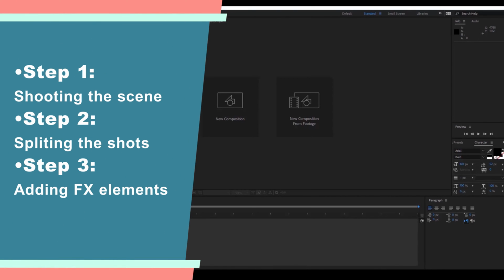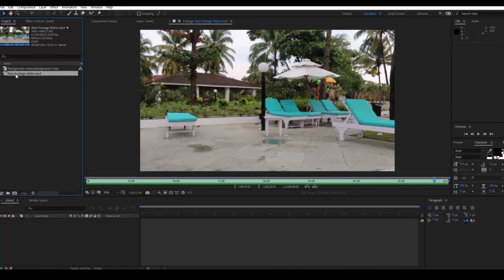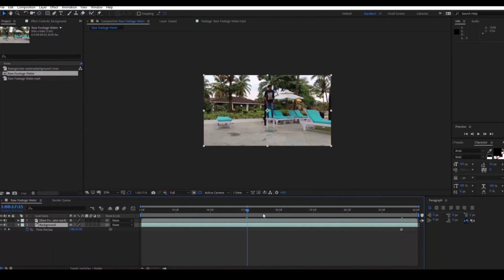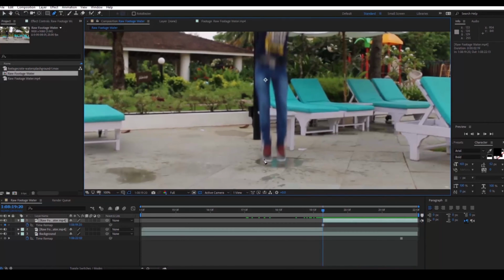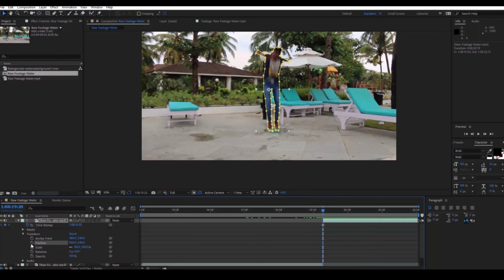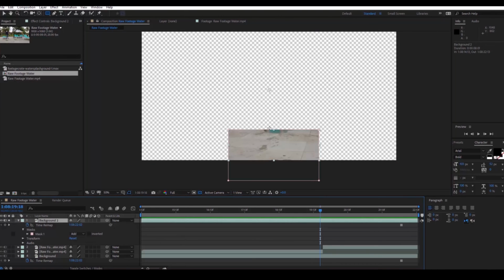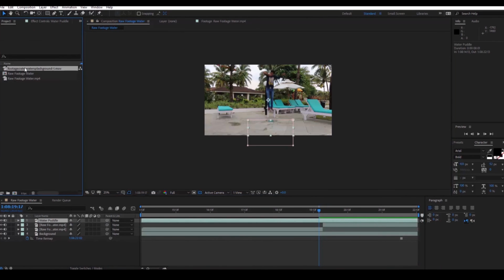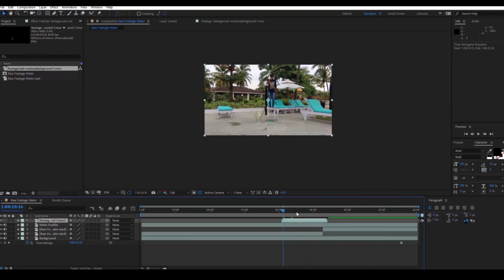After Effects Tutorial: Falling into Water Puddle | Beginners Tutorial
In this tutorial, we will be learning to create a simple magic trick- Falling into water puddle using adobe after effects.